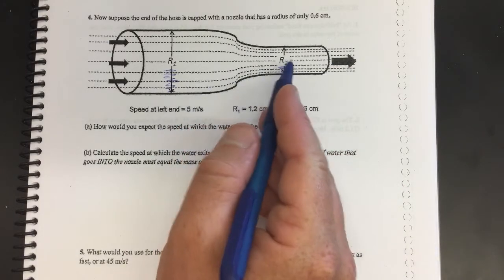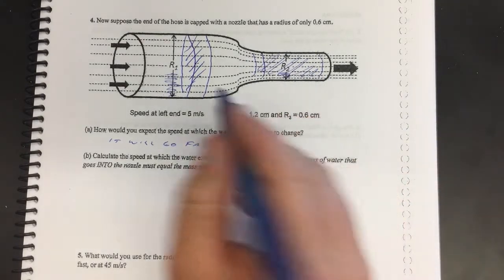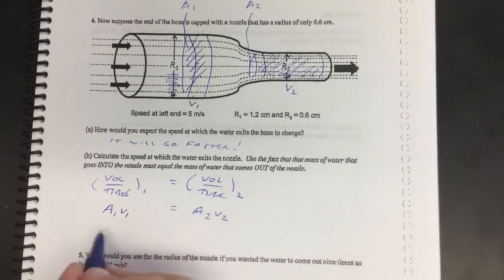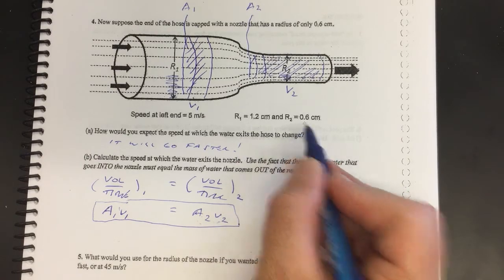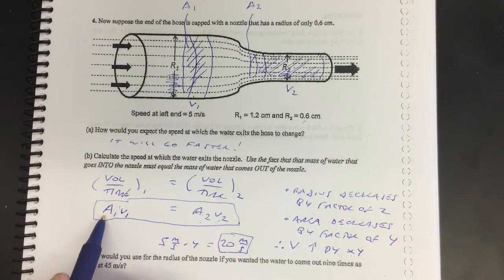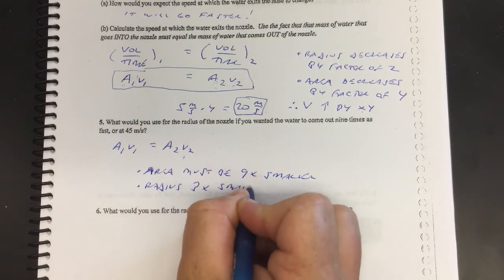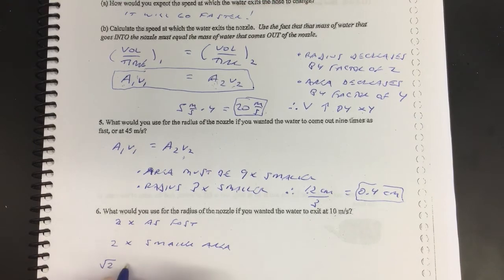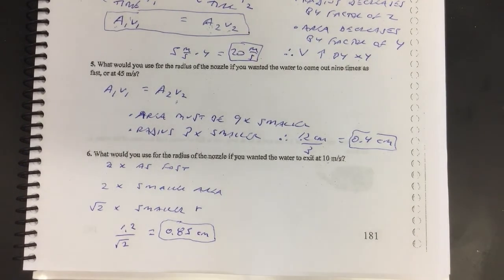Fluid Flow Rate and Speed in Pipes and Nozzles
We discuss the relationship for incompressible fluid flow that the product of pipe cross sectional area and velocity gives the fluid flow rate as a volume / time.  As an example, if you triple the radius of a pipe, you will increase the area by a factor of 9 and, therefore, slow down the fluid speed by a factor of 9.